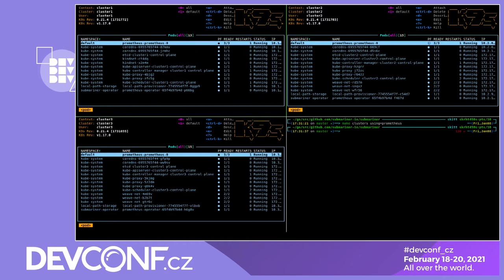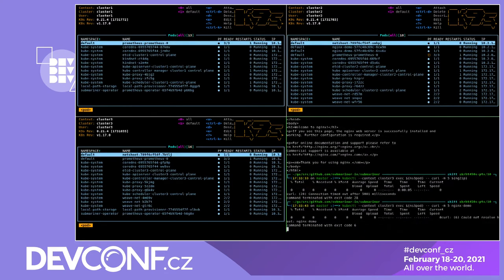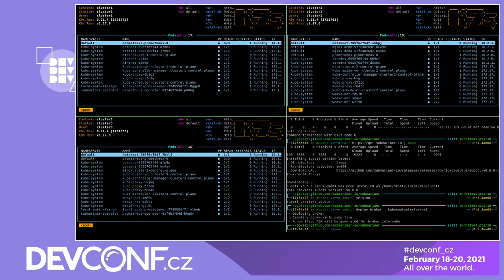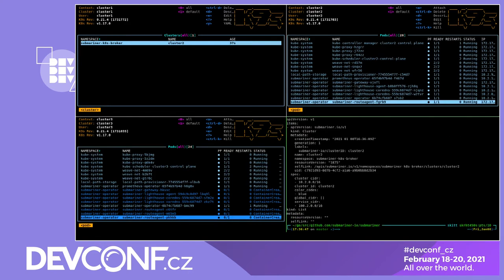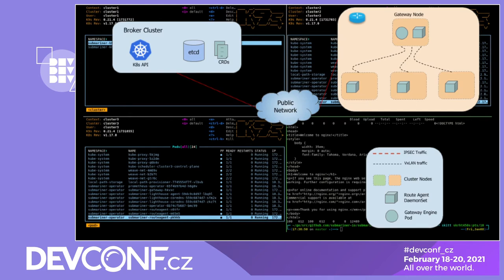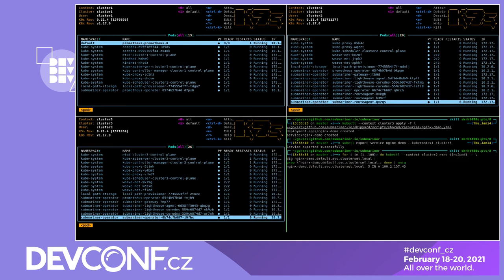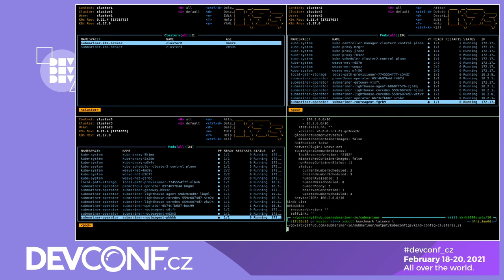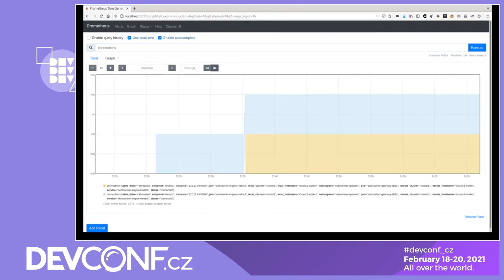Connecting Kubernetes clusters with Submariner - DevConf.CZ 2021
Speaker: Stephen Kitt

One of the requirements of traditional hybrid cloud is seamless connectivity between multiple clouds. That has historically been difficult, so modern hybrid cloud has moved away from that, focusing instead on building applications that can move seamlessly between environments. However, there are still many cases where connectivity between clouds is desirable, and setting up individual connectivity between applications or services hosted in different clouds quickly becomes unmanageable.

Submariner is an upstream project which provides seamless connectivity between Kubernetes clusters. Once it's deployed, applications in one cluster can transparently access services exported from other clusters, even in clusters with conflicting network setups (overlapping subnets in particular).

This session will provide an overview of what Submariner provides for end users, and a brief description of how it works. It will include a detailed demo of Submariner deployment on multiple clusters, and service deployment across clusters, including round-robin access to services available in multiple clusters.

Attendees are expected to have some familiarity with cloud concepts and Kubernetes terminology such as services, nodes and pods. They will discover how to deploy and use Submariner to connect Kubernetes clusters.